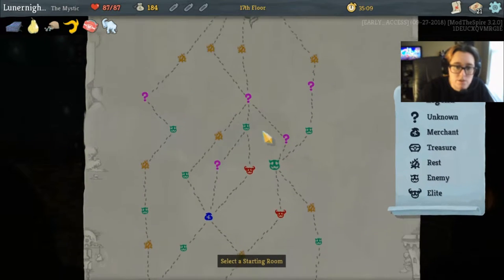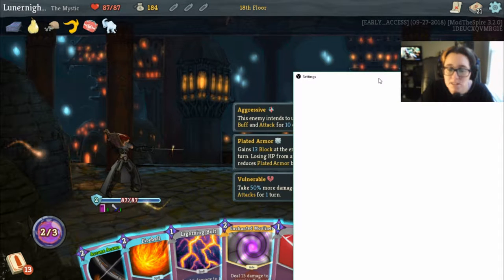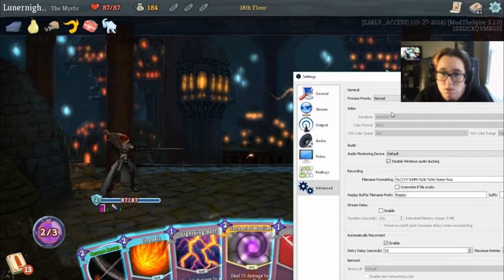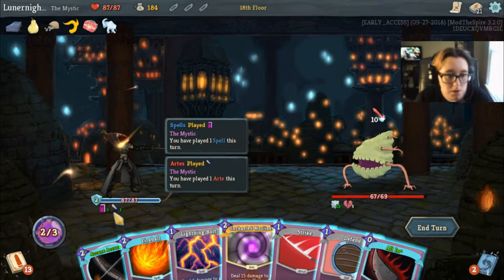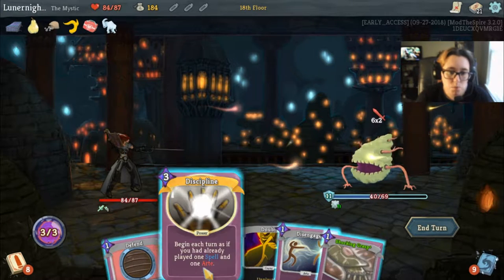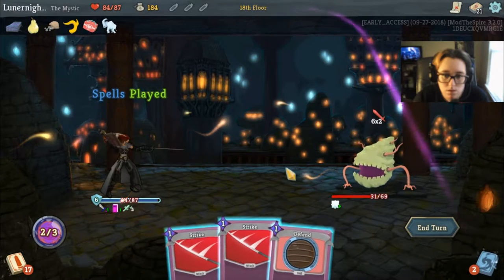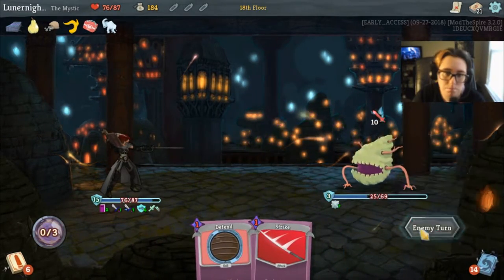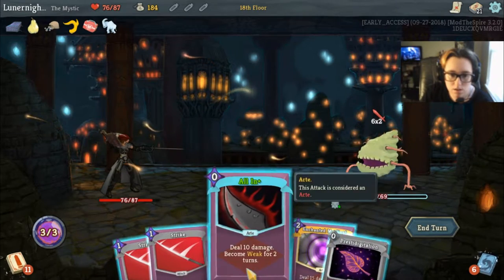Lost Arte (The Mystic) | Slay the Spire {Modded} #3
ALSO, for where it's available, here's a link to get $100 worth of free delivery on Postmates. They're also pretty cool.